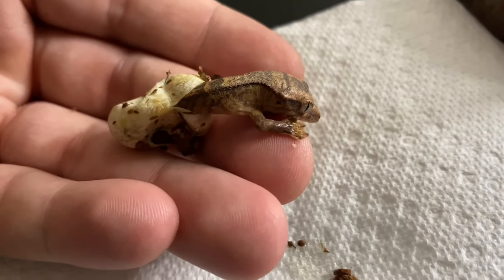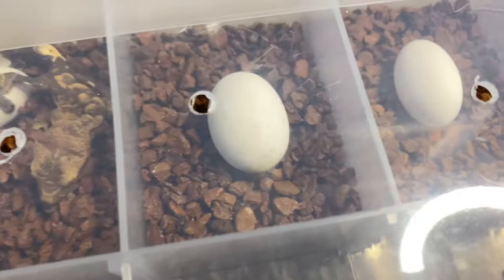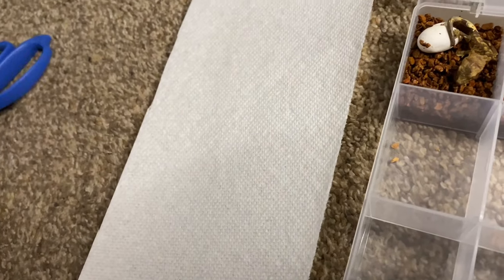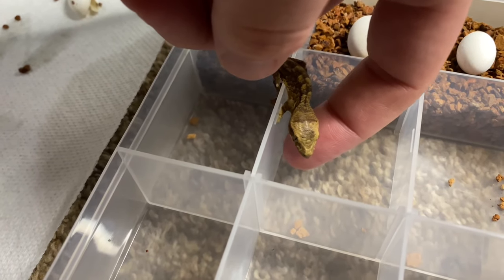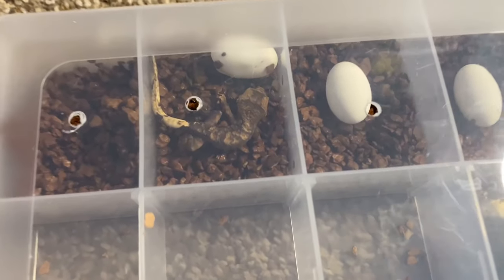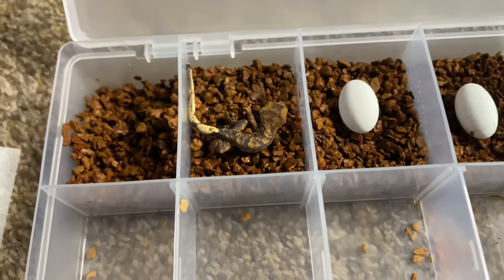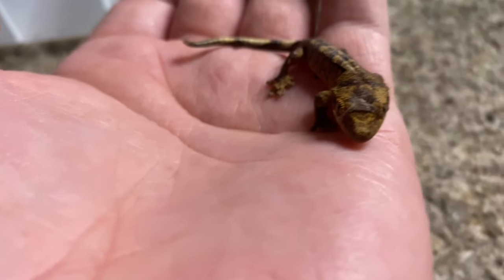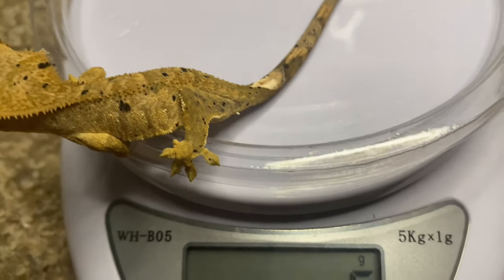WE HAVE CRESTED GECKO BABIES HATCHING!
In todays video I'm going to show you the two new crested gecko babies we had hatch out! I'm also going to show you how I car for them after I take them out of the incubator. I hope you enjoy!

If you're new, I suggest you check out some of my other videos/playlists and shorts that I have on my channel. It truly helps the channel a ton and I love hearing from you so make sure you leave a comment or ask any questions you may have!

MEET MY 16 CRESTED GECKOS & ONE SECRET BONUS GECKO!!! (Also teaching you how to weigh geckos)

Again, thank you everyone for over 1100 subscribers and 500,000 views! I can't thank you all enough!